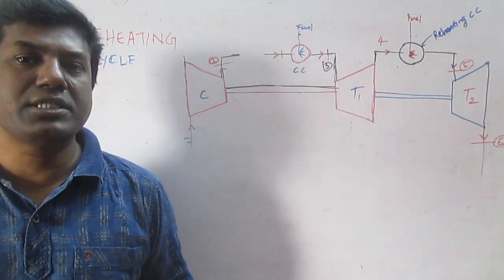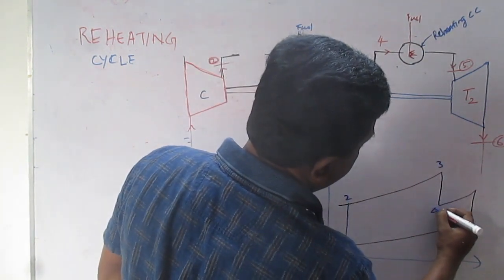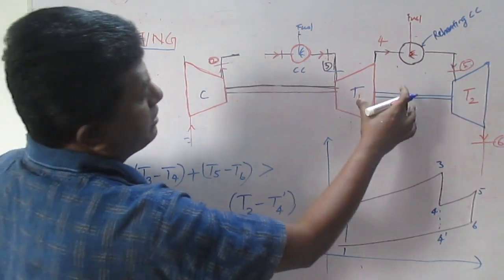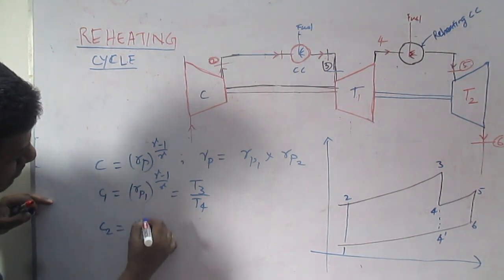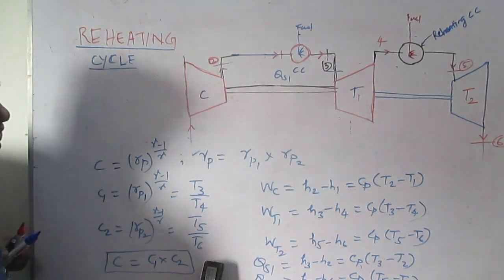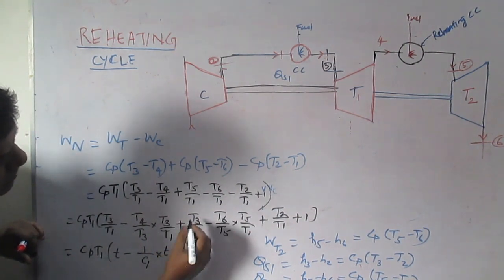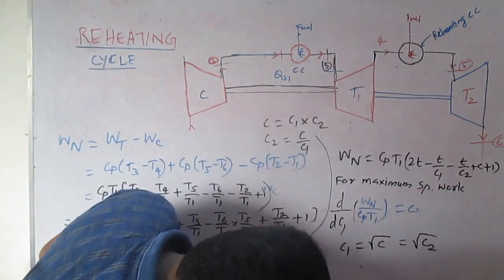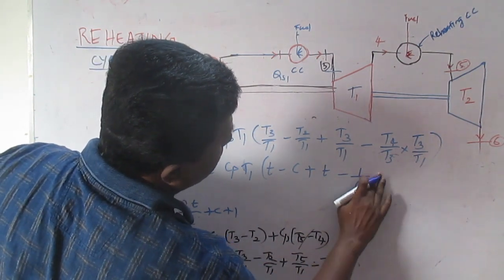L10 - REHEAT CYCLE - Part -1 || Gas Turbine Technology || Propulsion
Explains why
Reheating is required?
Turbine stages split into 2 stages?